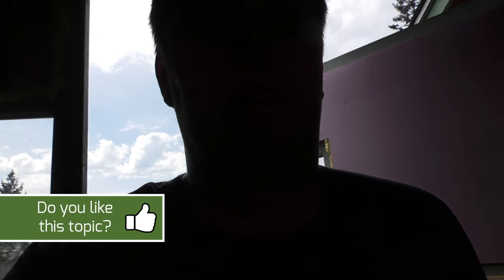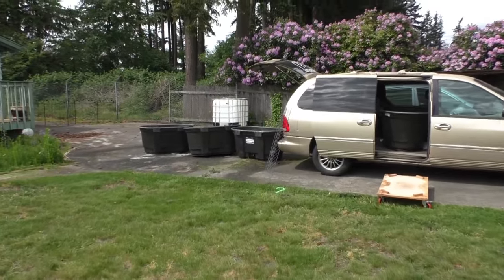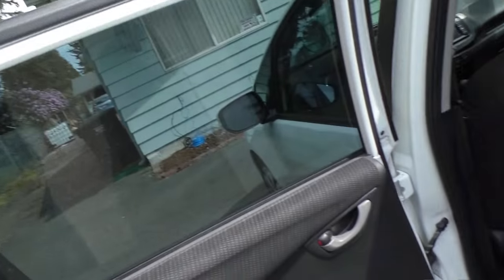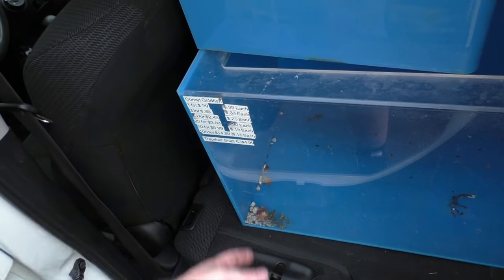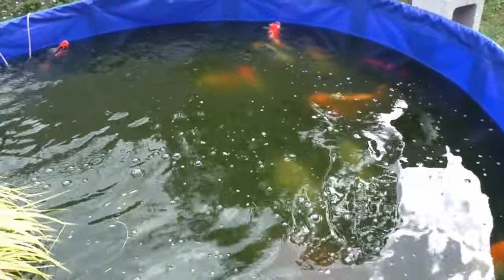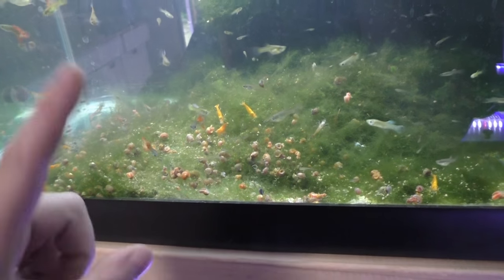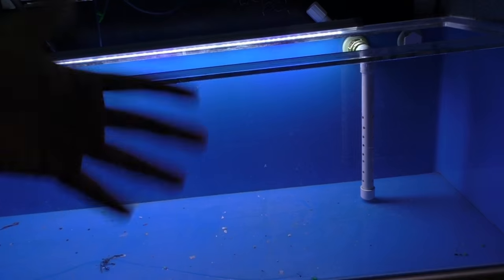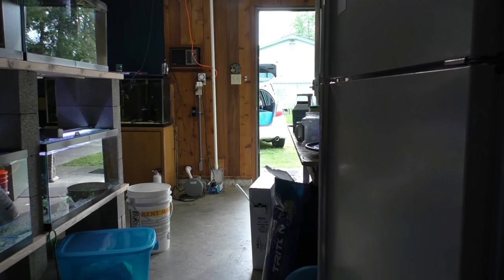Turtle Tank Setup and Koi preparation - Fish Room Update Ep. 25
‎ Fish Room Update #27 Turtle Tank Setup and Koi preparation. Mini musk turtle tank finally setup. Koi Quarantine ponds getting ready for Japanese Import Koi.

0:00 - Intro
0:17 - Catching up on work
1:08 - Outdoor fish ponds
3:15 - Acrylic tanks
8:19 - Feeding frenzy
9:09 - Why I like my new acrylic tanks
9:48 - My plan
11:38 - Turtle tank
16:11 - Outro